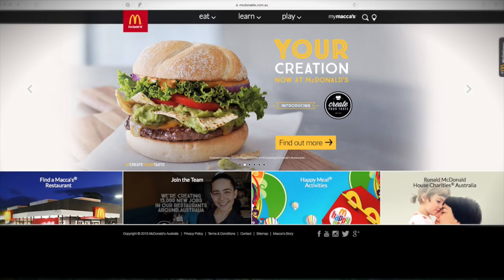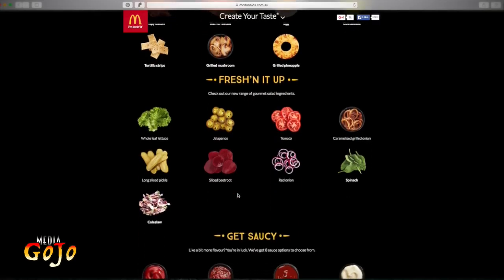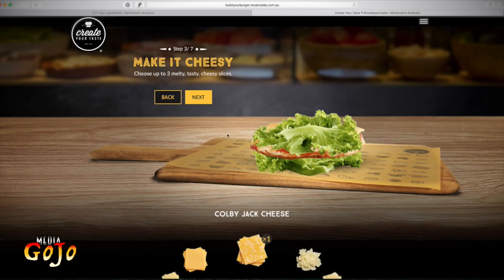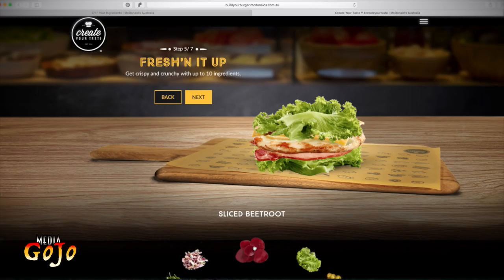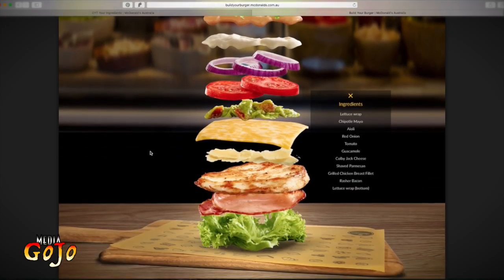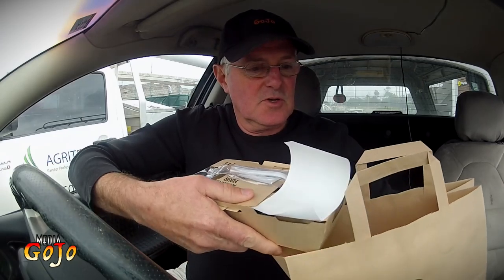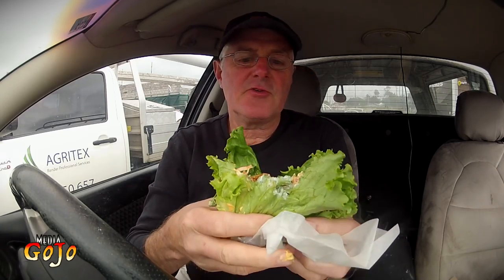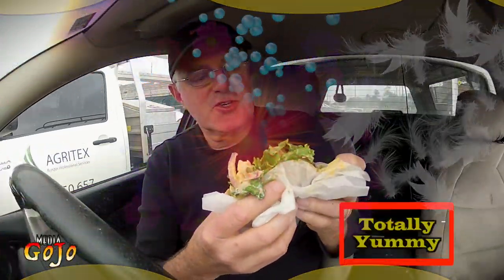McDonalds Create Your Taste Grilled Chicken | ONLINE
McDonald's create your taste menu options now included grilled chicken and lettuce wrap, and an online build process to avoid hasty decisions in store.

GoJo Media
Cockatoo 3781
Australia